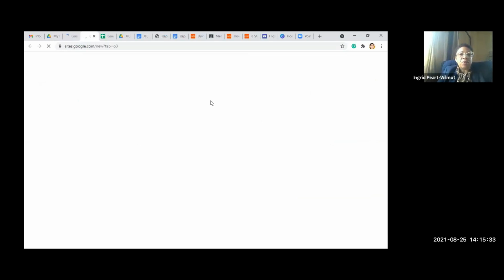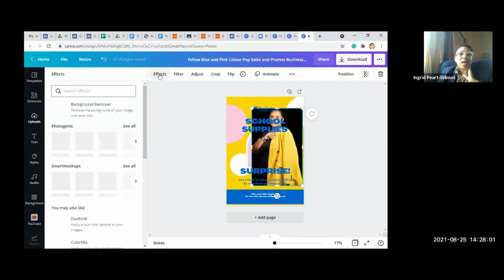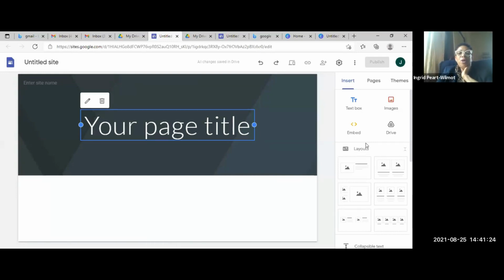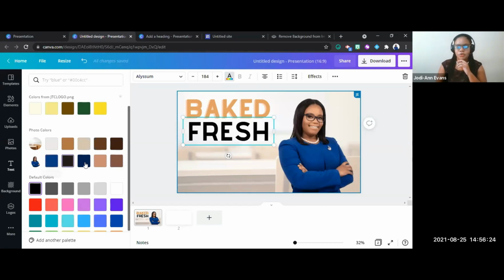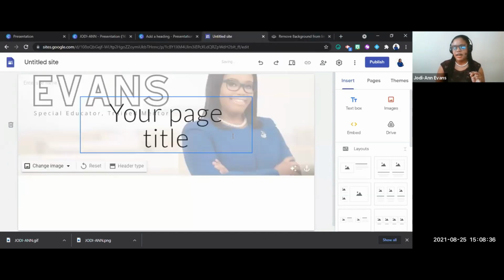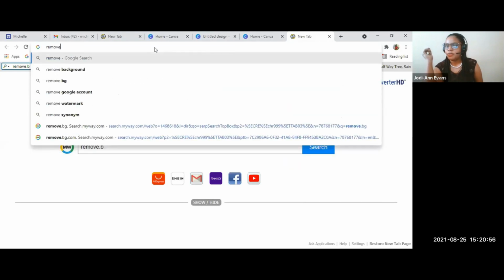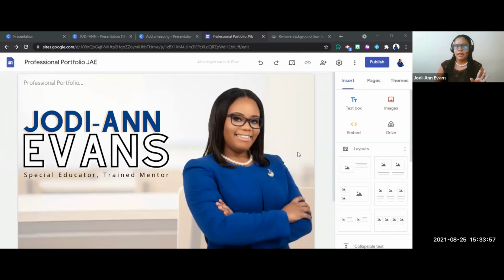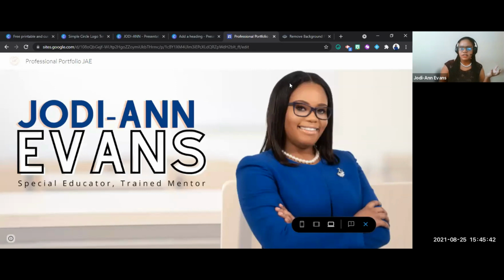Infusing the Teacher Appraisal 6 Guiding Principles in your: E-Portfolio and Action Plans Day 2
Virtual Sessions Guiding Teachers on how to apply the 6 Guiding Principles of the  Teacher Appraisal standards to developing their E-Portfolios and Action Plans